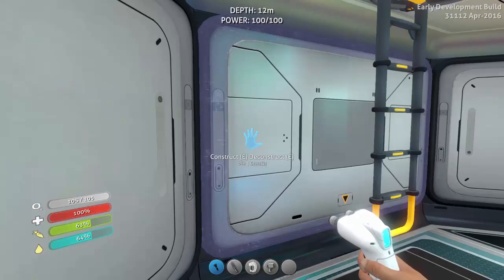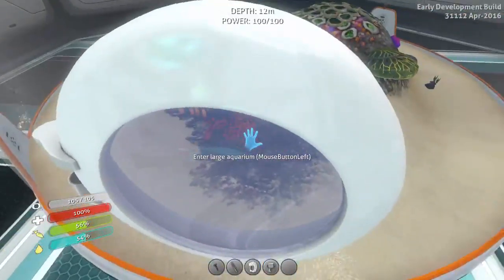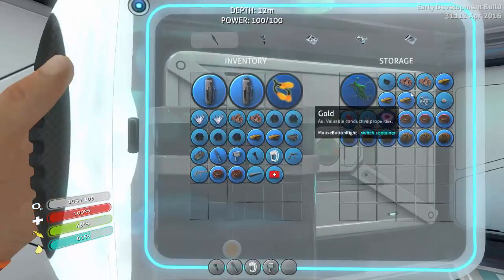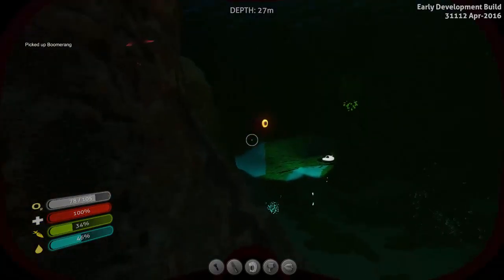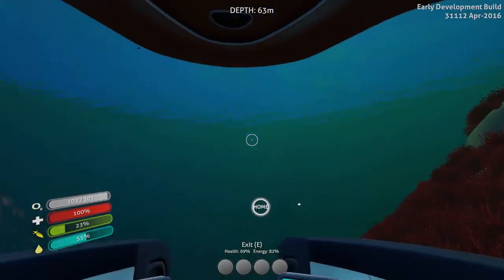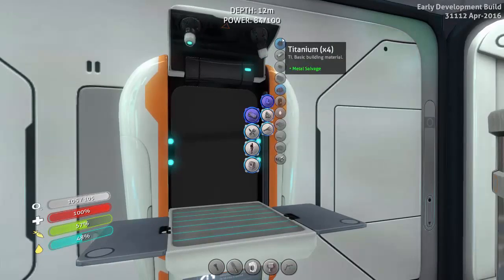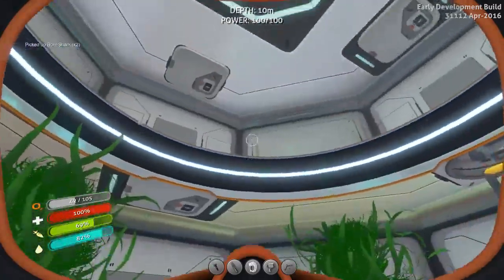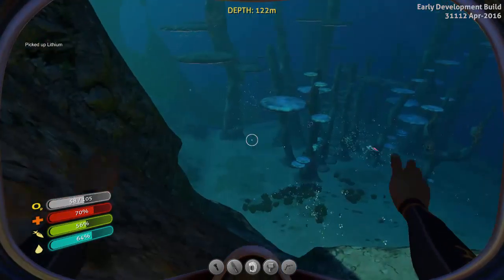Subnautica Epi 16 Scared the Poop Outta Me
New update. Here is the link to learn all about it!